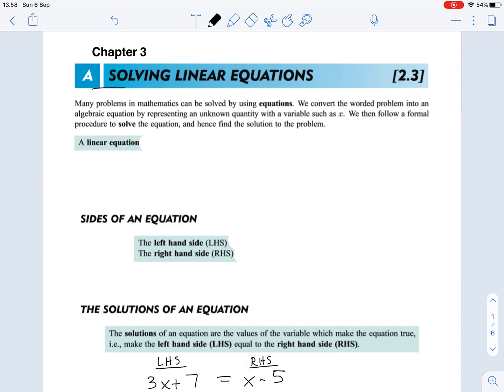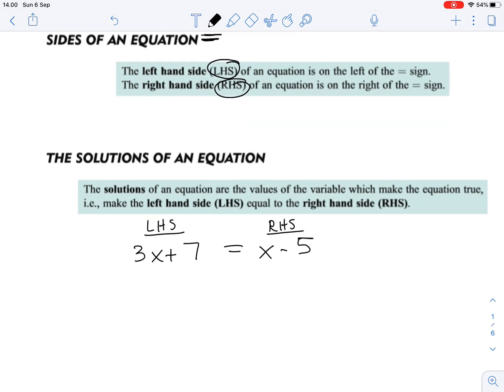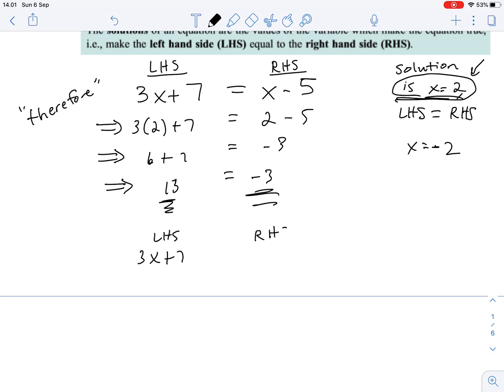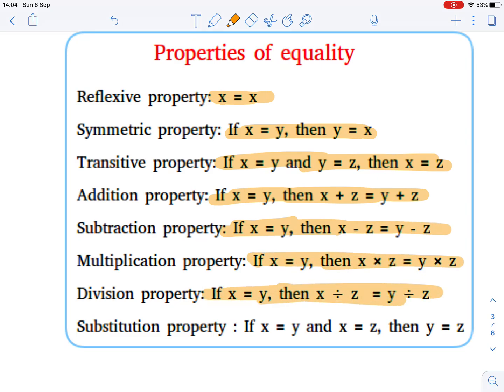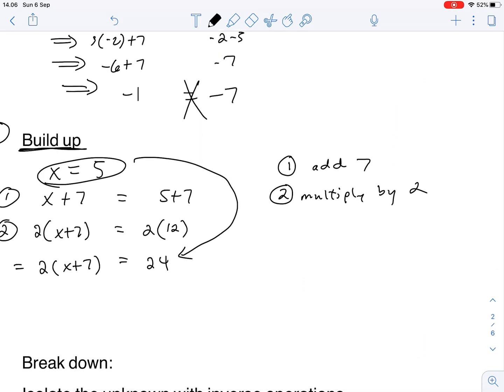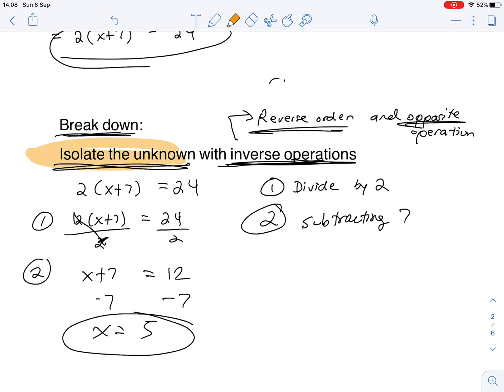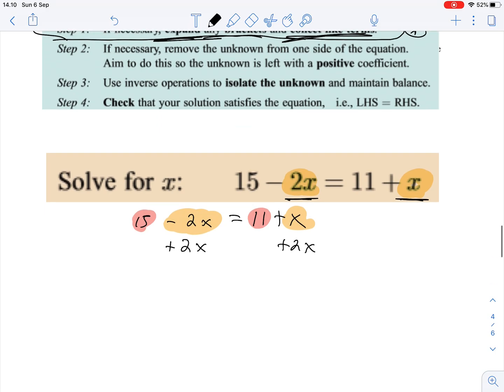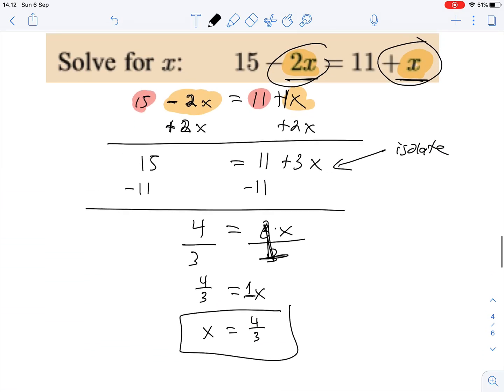3A Solving Linear Equations